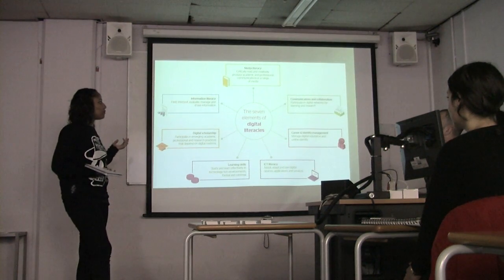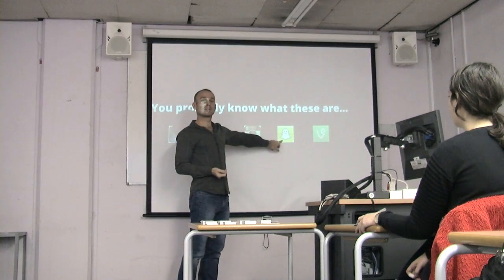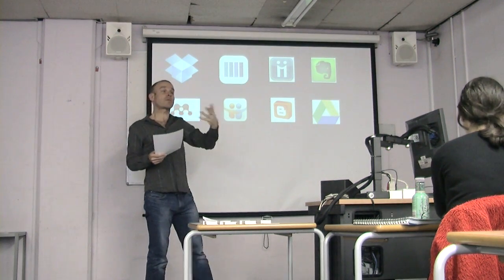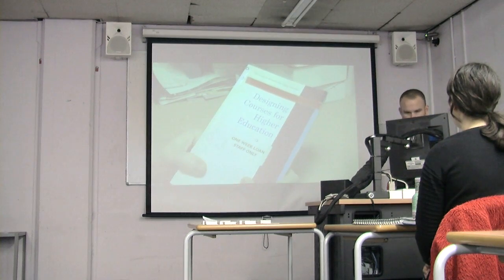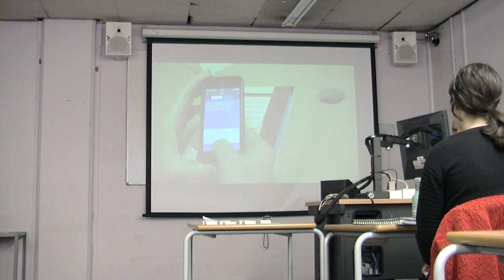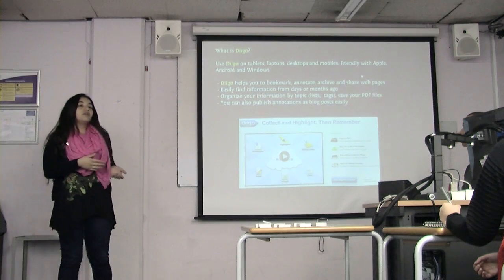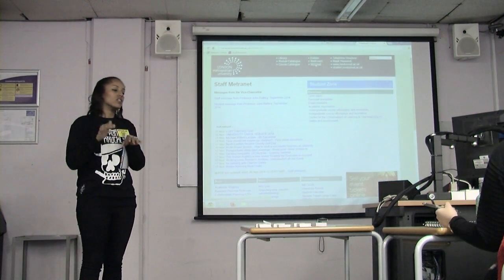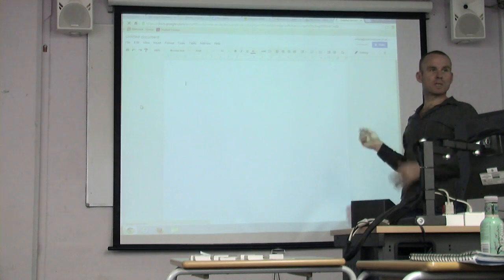Clued Up - Workshop1 - City Campus